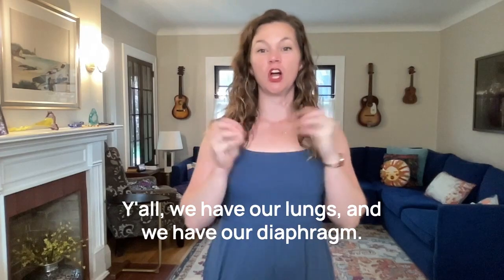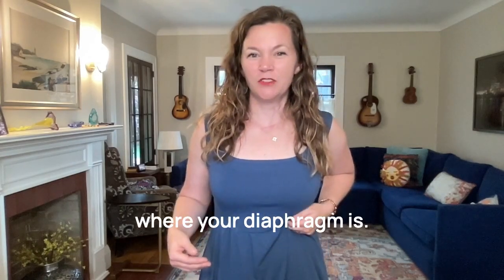Finding Your Voice: Mastering Diaphragm Breathing for Singing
Mastering Diaphragm Breathing for Singing: Step-by-Step Guide

Join Claire Connelly, a voice teacher and singer, as she guides you through essential exercises to master diaphragm breathing for singing.
Discover the anatomy of the diaphragm and learn practical techniques such as bent-over breathing, standing breathing, and breathe singing.
Through these exercises, you'll develop a tension-free breathing habit that enhances your vocal performance.
Practice these steps daily to create new muscle memory and improve your singing effortlessly.

00:00 Introduction to Inhaling for Singing
00:06 Understanding the Diaphragm
01:21 Bent Over Breathing Exercise
03:33 Standing Breathing Exercise
06:21 Advanced Breathing Techniques and Conclusion